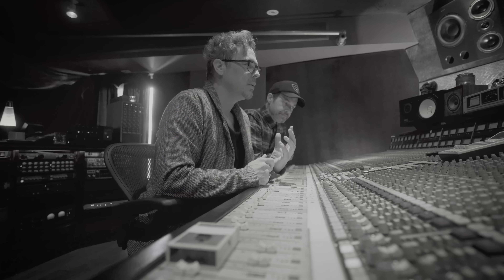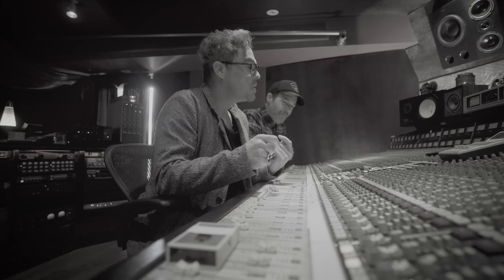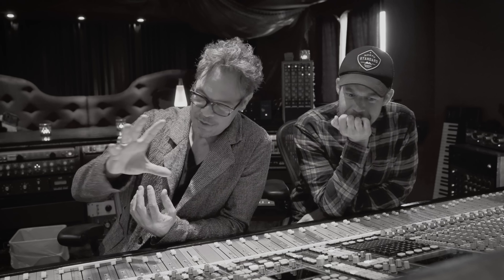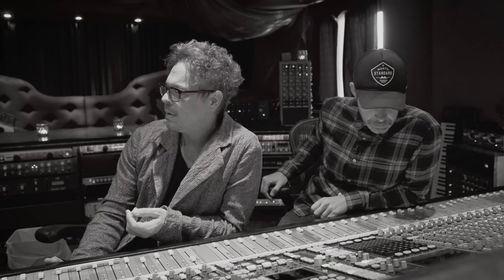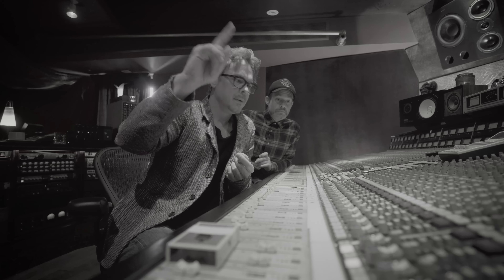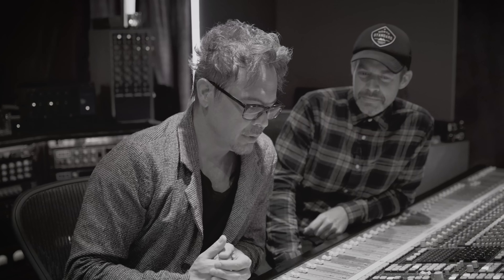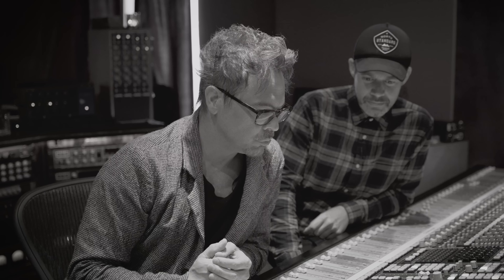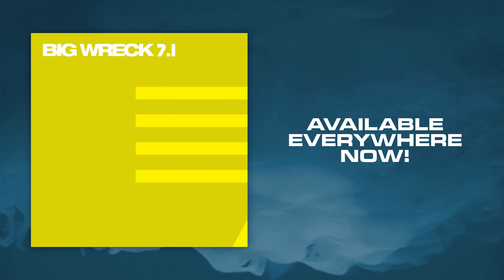Big Wreck - Behind The Curtains Pt. 1: Bombs Away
Behind The Curtains Pt. 1: Bombs Away

Camera: Stephen Hughes & Tristan Laughton
Editor: Stephen Hughes